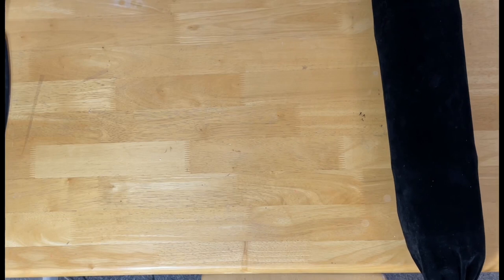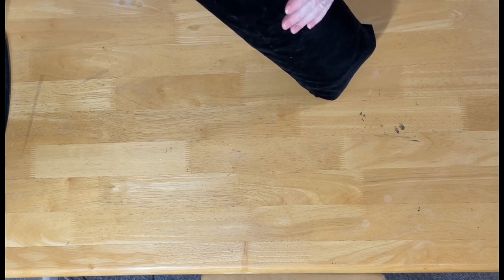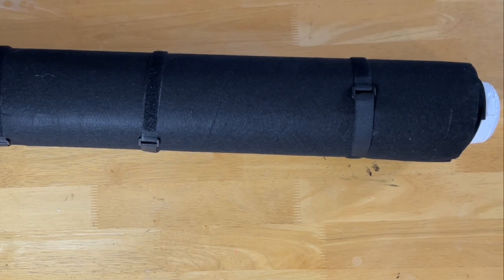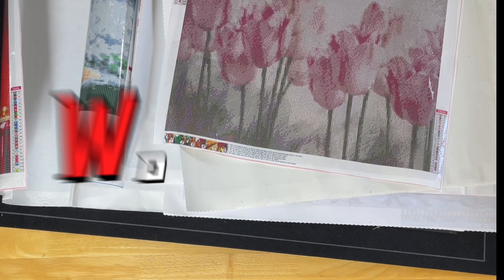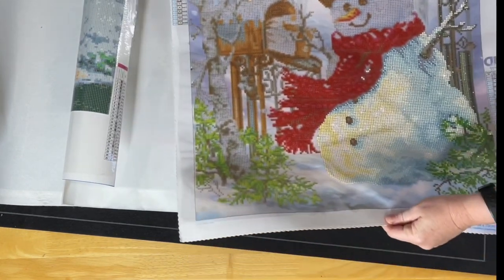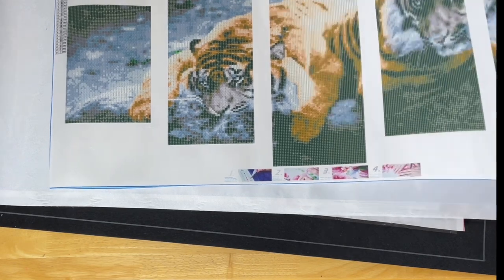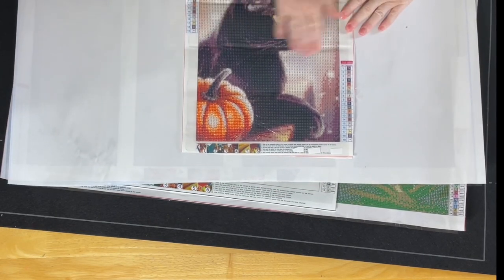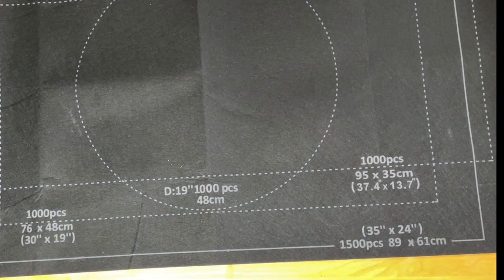How’s my Diamond Painting After more than 6 months in This !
Well it’s been over half a year Now and I’m about to see how these diamond paintings are holding out, I stored in this puzzle mat.🤔👏

YOUR   CODES
Use at checkouts for⤵️
💎Everydayecrafts.com ▶️Del5off
💎DPClubs.com ▶️DiamondDel15
💎Artpaintingworld.com
▶️ DIAMONDDEL10%off
💎 CooHaul.com ▶️DiamondDel8%OFF
▶️Del8off
💎Craftsyart.com
▶️DiamondDel
▶️withDel          [10%off]

A Big Thank you to All of the support I have received from my Subscribers and Watchers 🤗😘